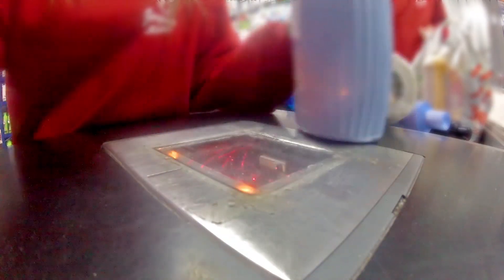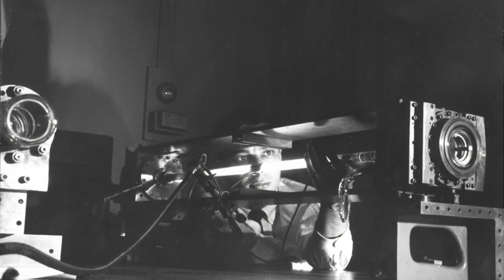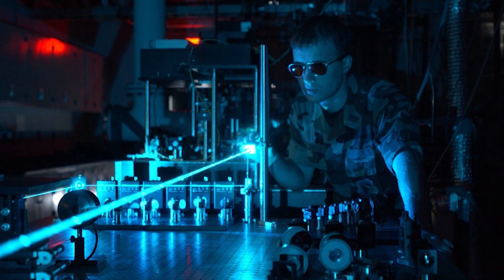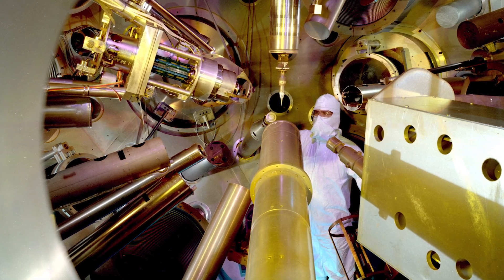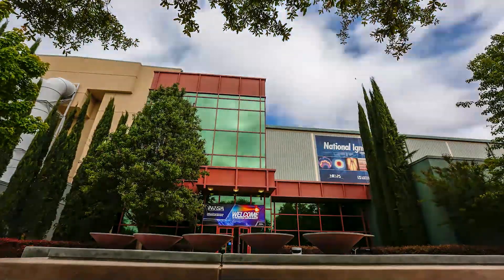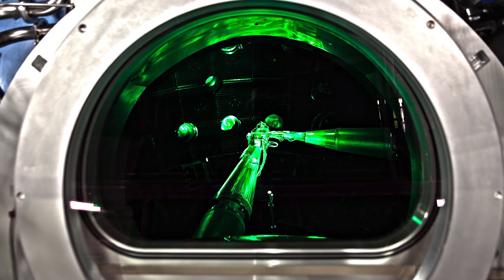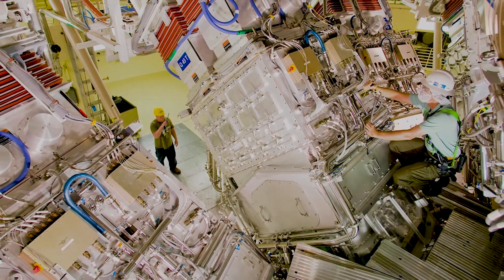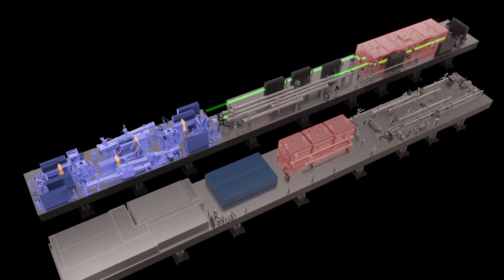Celebrating the 60th Anniversary of the Laser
Lasers have dramatically impacted our lives and yet they have only been around since the 1960s. Join us in an exploration of the laser’s history and how LLNL researchers use them to push the boundaries of science and technology.

LLNL-VIDEO-816881